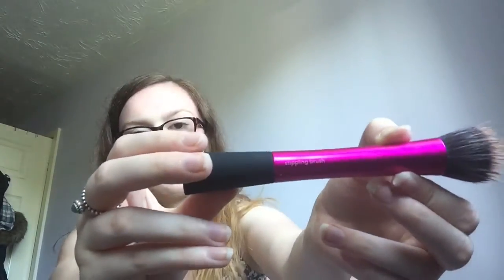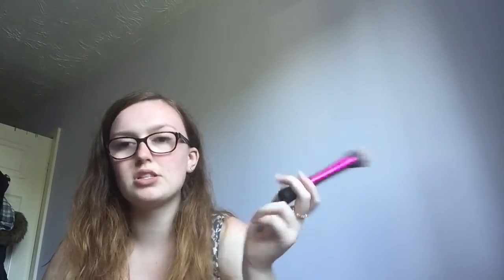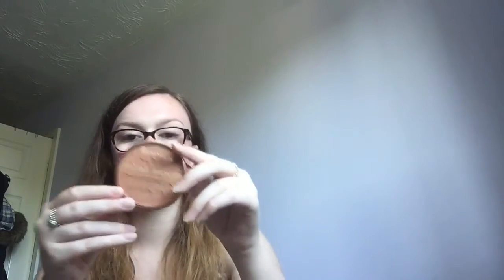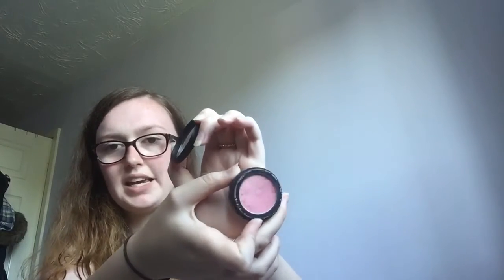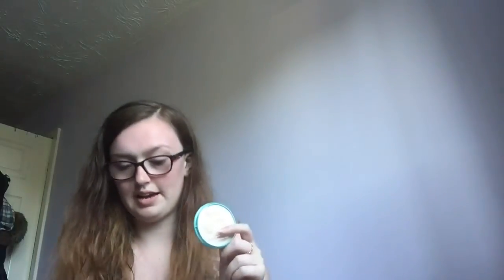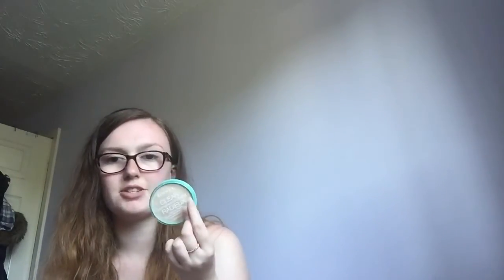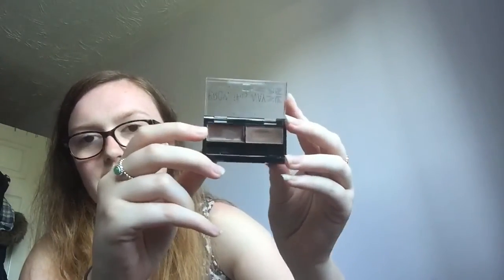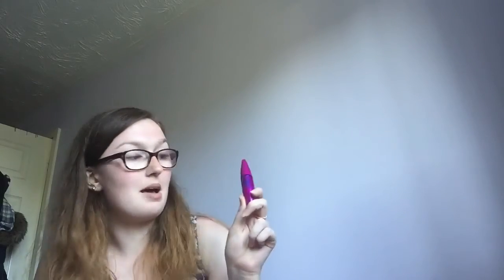My Holy Grail Products | Collab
I hope you guys enjoy this video. I am going to try my hardest to get back into filming and posting at least once every week over the summer. Comment any video suggestions below, thanks!